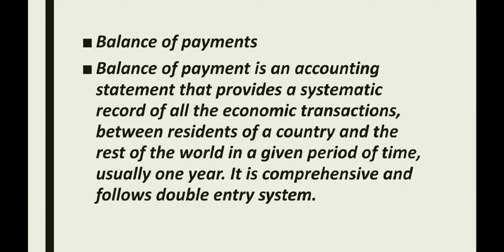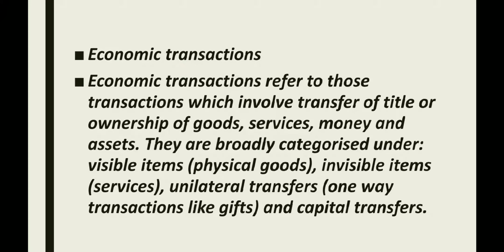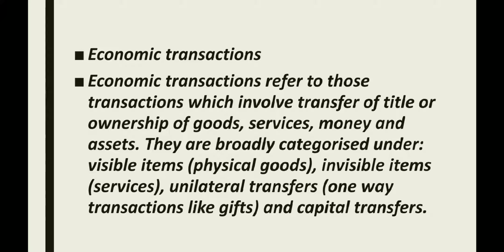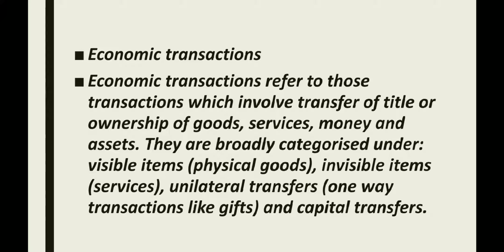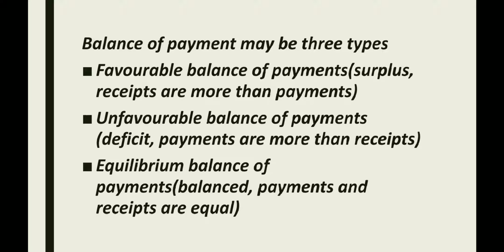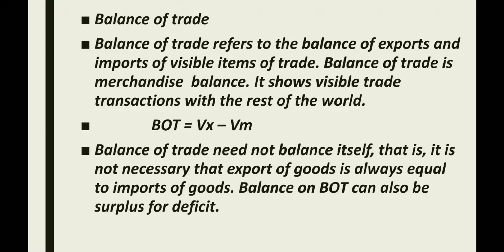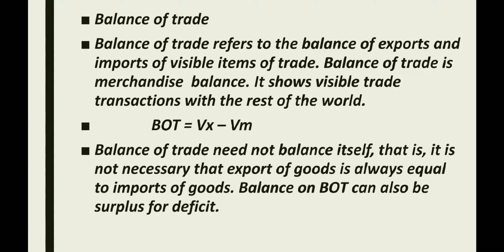Balance of payments class 12